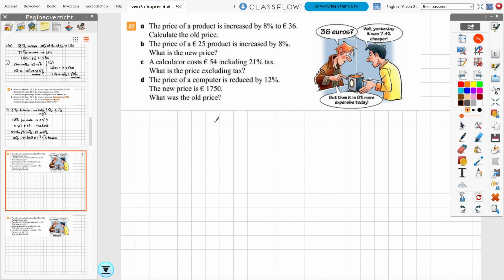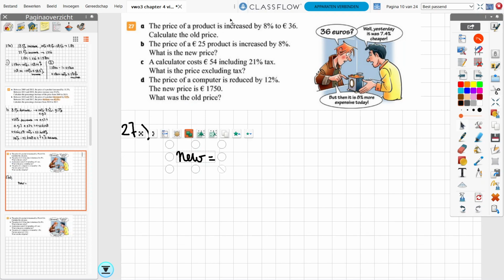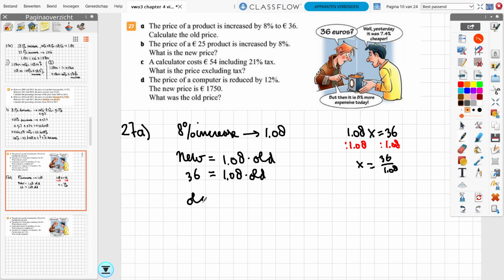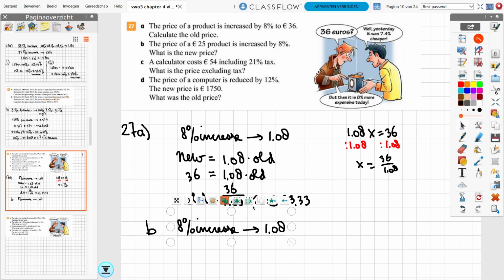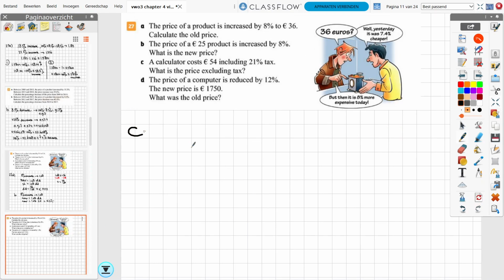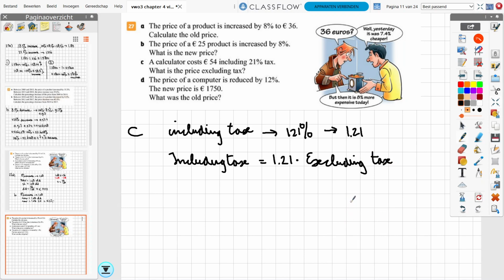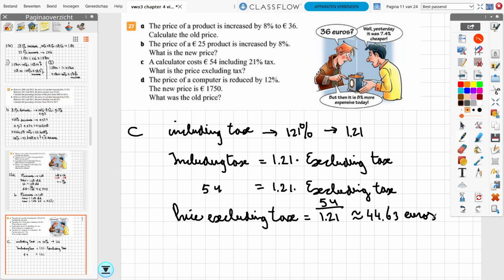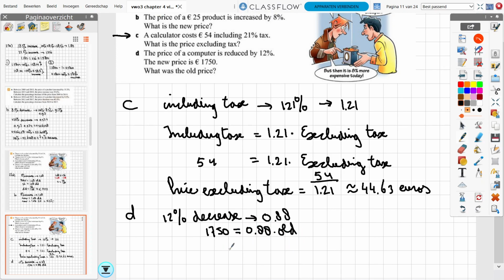Vwo3 Chapter 4.2 exercise 27